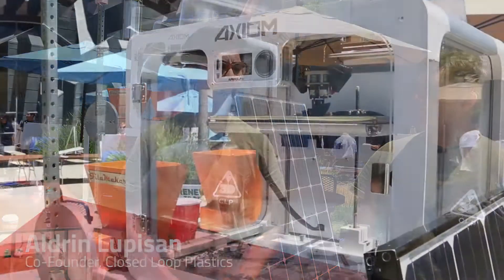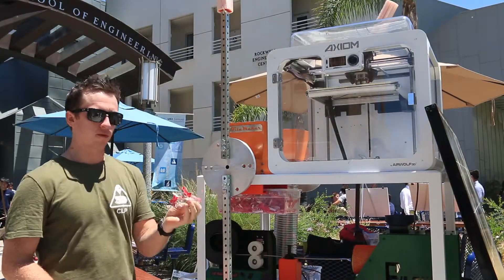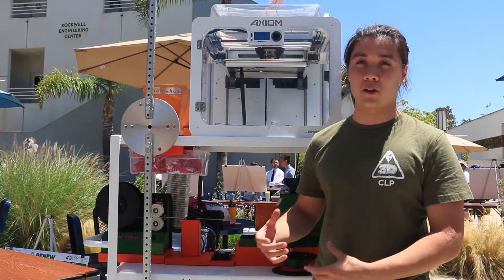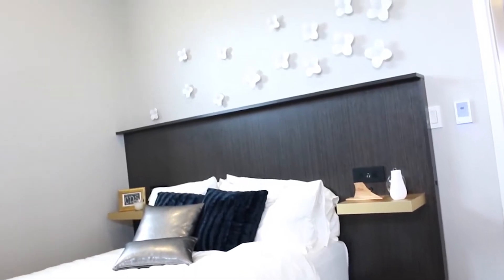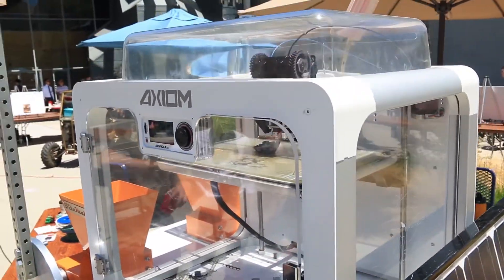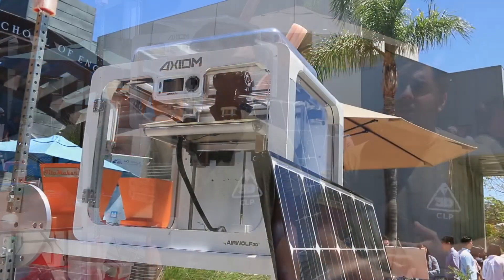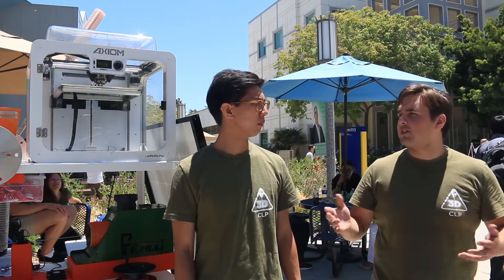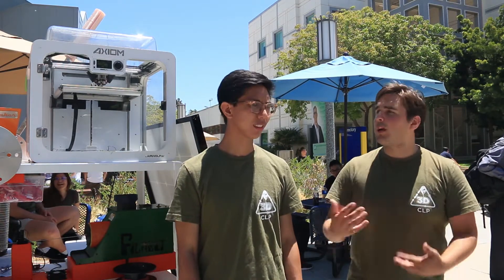Graduation Day for 3D Printer Filament Recycling Startup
The Closed Loop Plastics team discusses their 3D Printer Filament Recycling system based on their senior project for the University of California, Irvine School of Engineering.